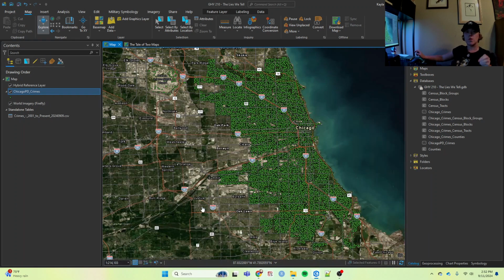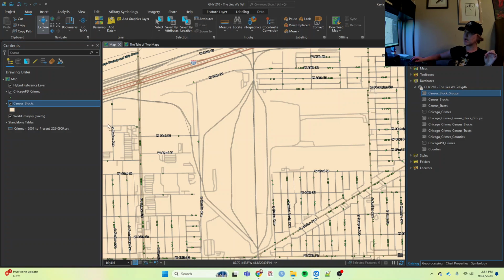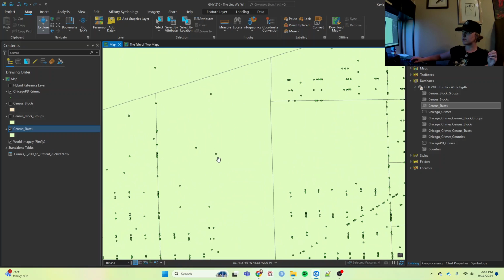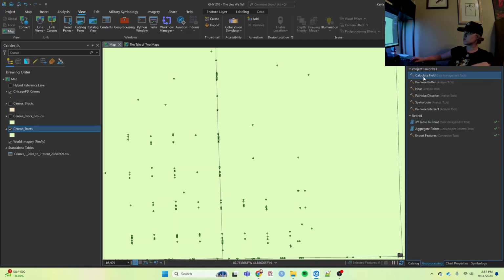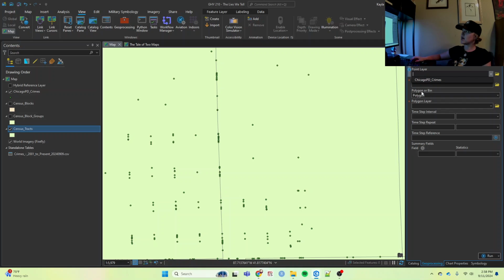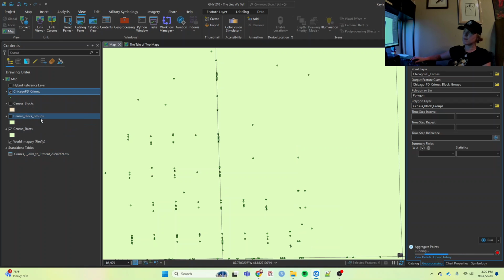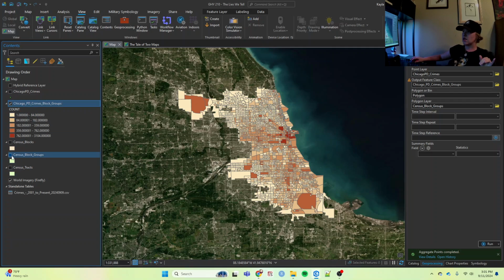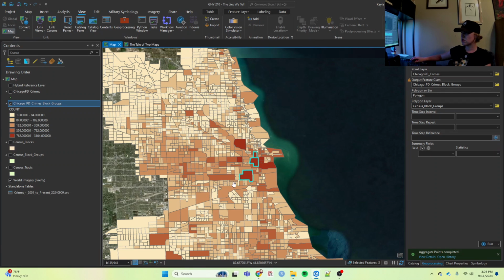GHY 210 Lab 1 (FYI) - How to Aggregate Points